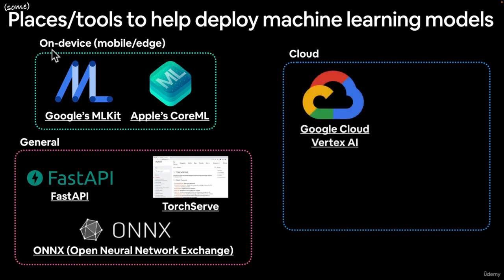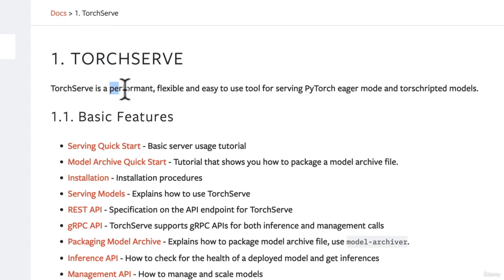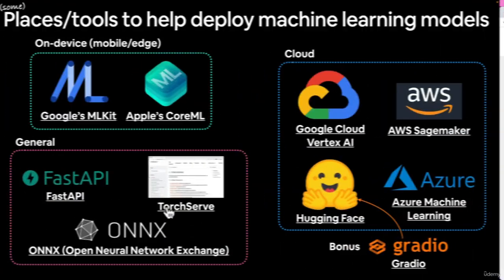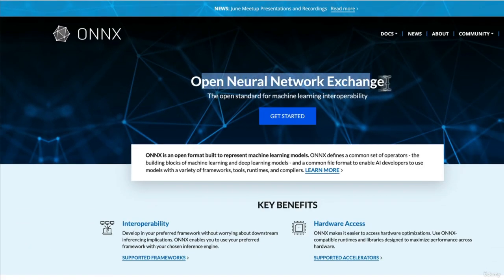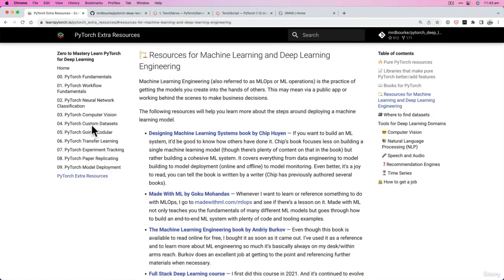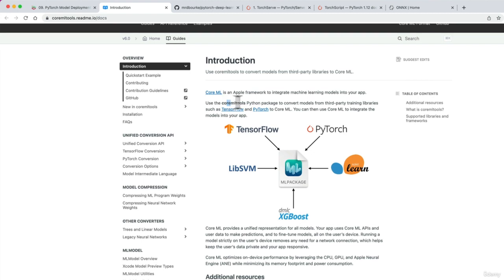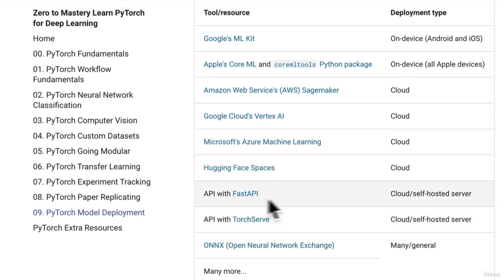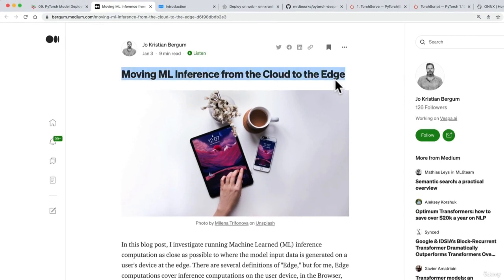5. Some Tools and Places to Deploy Machine Learning Models